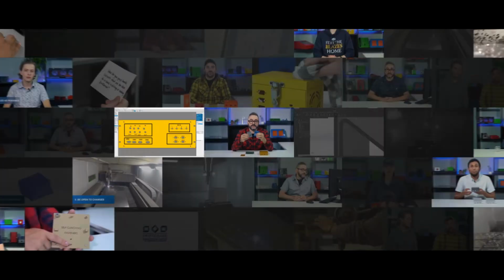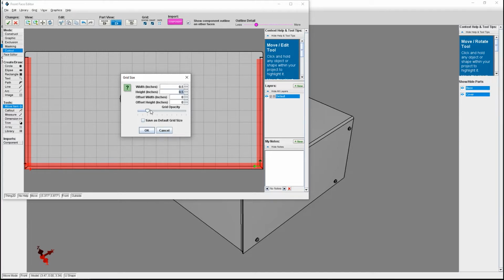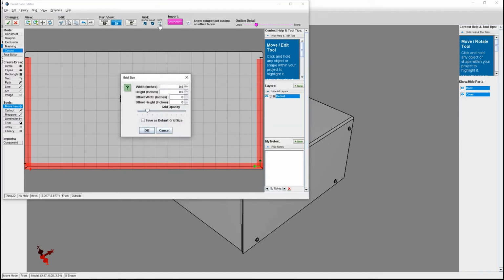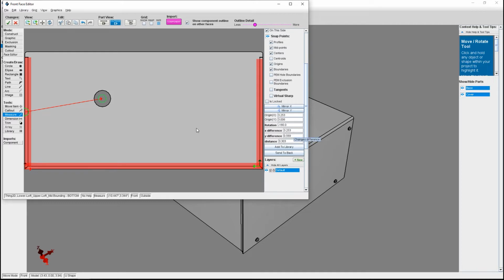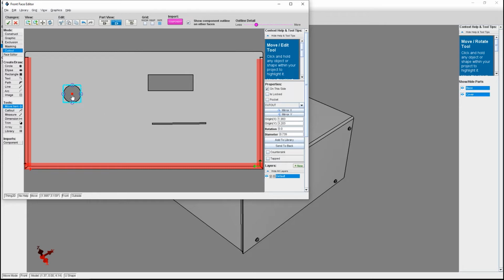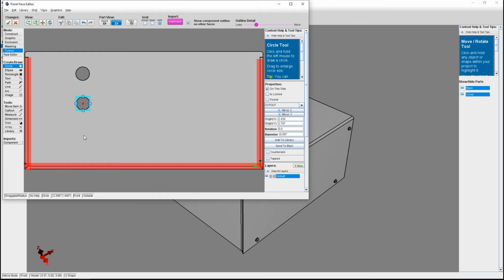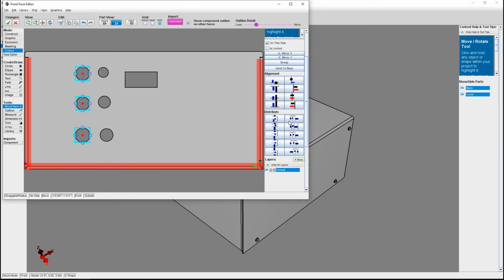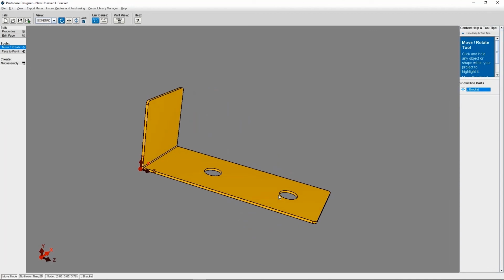Proto Tech Tip - How to Precisely Move Objects in Protocase Designer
This week, Mitch from our Engineering & Design Services team walks you through the different tools available for precisely moving objects (cutouts, graphics, etc) in Protocase Designer.